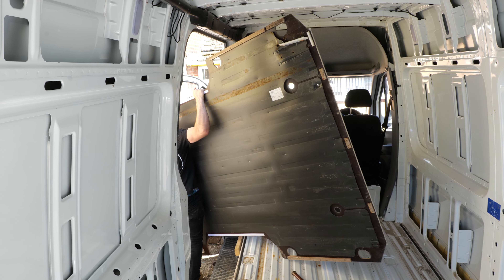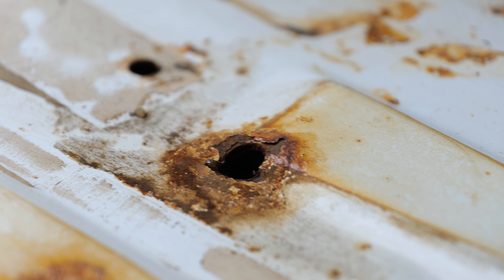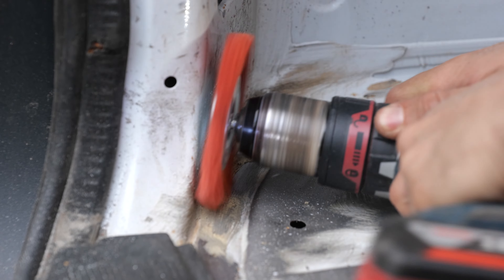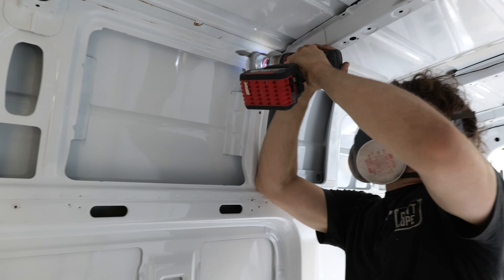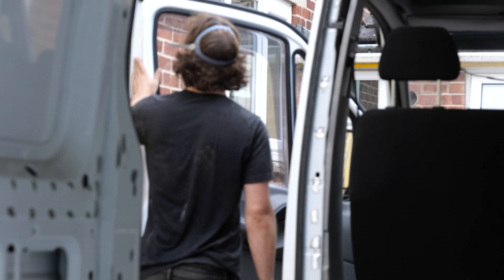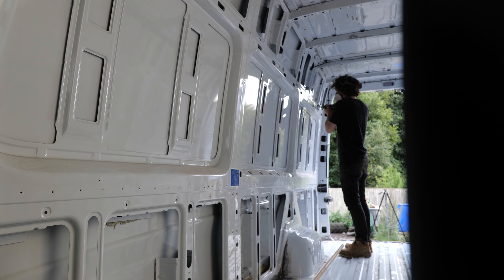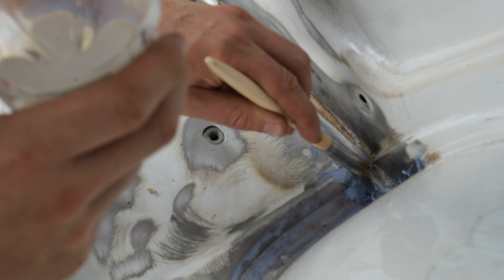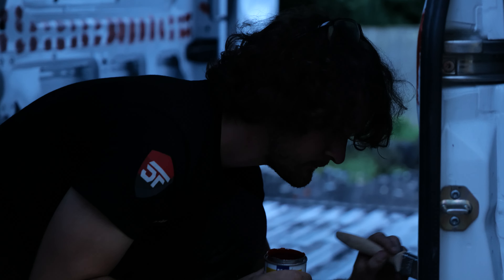How to Remove and Prevent Rust in Vans | Mercedes Sprinter Conversion #8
Removing and preventing rust in a van is absolutely non negotiable prior to converting a van. Because not only will you struggle to fix any rusty patches once the interior has been fitted out, but you'll probabaly have no idea its there in the first place!

In this video, I show you my 4 step approach to removing and preventing rust.

This series has now moved to the new Matt's Van Channel!

Wire Brush for Drill (My favourite but requires powerful drill)

Wire Brush for Angle Grinder (A great alternative to the drill if underpowered)

Abrasive Mesh for Angle Grinder (Very good, but doesn't last for very long)

JB Weld SteelStik (Great for fixing large holes in the bodywork prior to painting!)

Support what I do by becoming a Patron! This will help fund new tools, equipment and cover my overheads. Meaning I can continue to bring you regular, high quality, free content. Thank you so much for your support!

I come from 5 years tuition at Rycotewood Furniture Centre with a further 1 year working as an Artist in Residence at the Sylva Foundation. I now teach City and Guilds Furniture Making at Rycotewood as of September 2018.

I also had 5 years of experience working at Axminster Tools and Machinery where I helped customers with purchasing tools, demonstrated in stores and events, and gained extensive knowledge about a variety of tools and brands.

During the week, I film woodworking projects, tutorials, reviews and a viewer favourite 'Tool Duel' where I compare two competitive manufacturers tools against one another to find out which is best.

MATT ESTLEA WOODWORK 2019